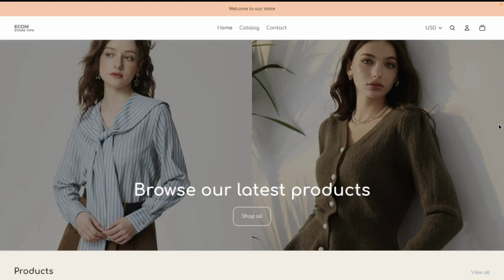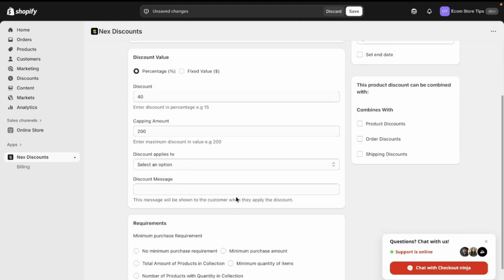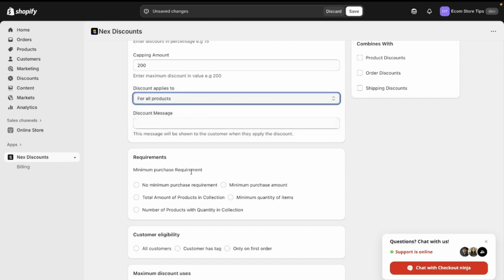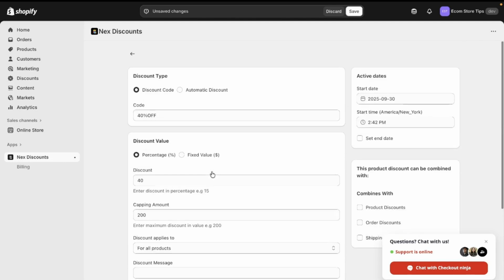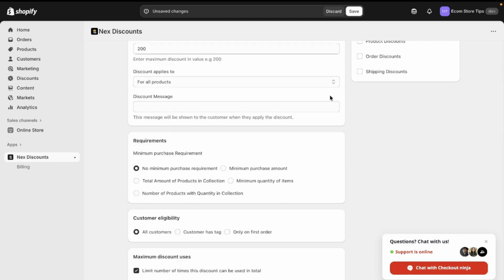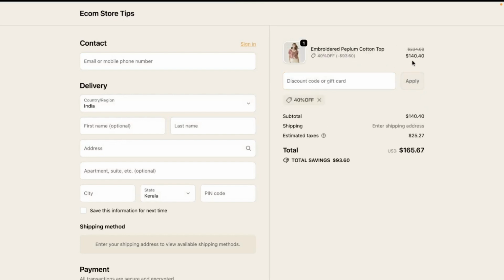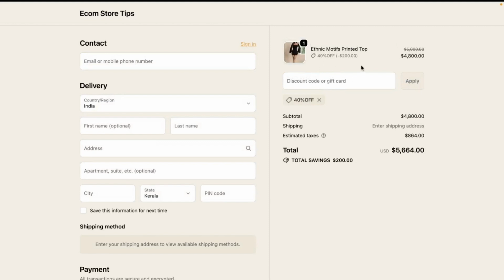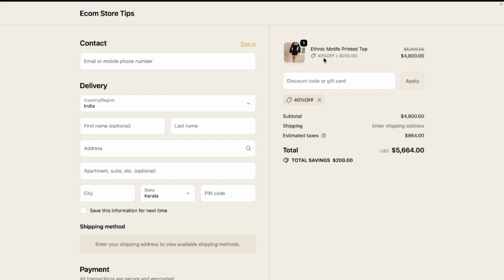How to Cap Shopify Discounts for Earth Day Sales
Planning an Earth Day Sale in Shopify 🌍🌱?
In this tutorial, you’ll learn how to create an Earth Day discount while capping the maximum discount using the Nex Discount Shopify app.

This method helps Shopify merchants:

✔ Avoid over-discounting during Earth Day campaigns
✔ Protect margins on sustainable products
✔ Run safe global promotions